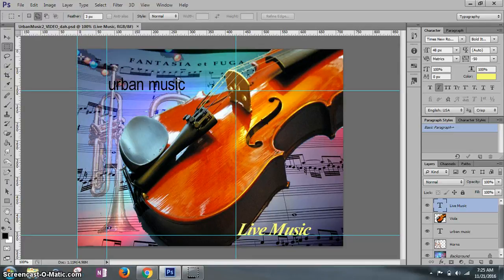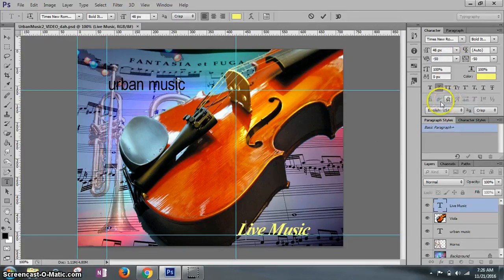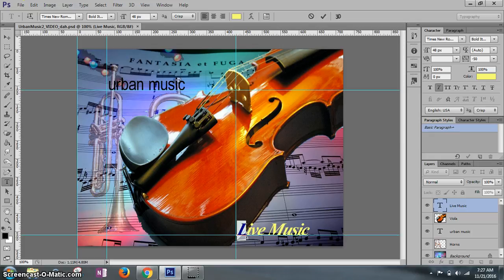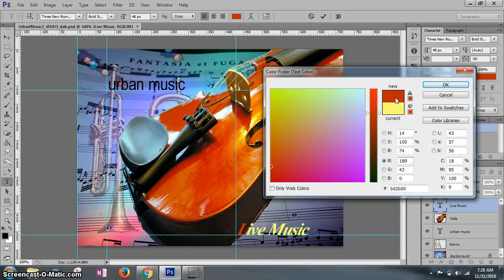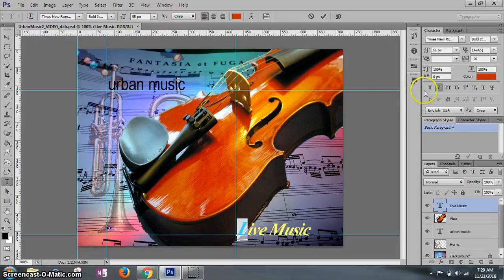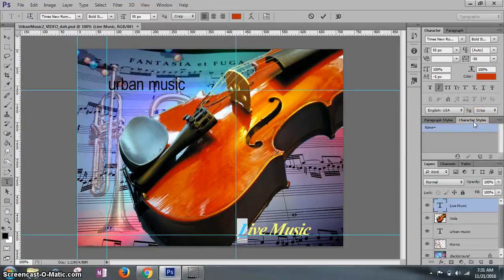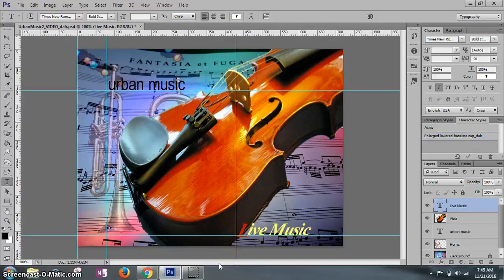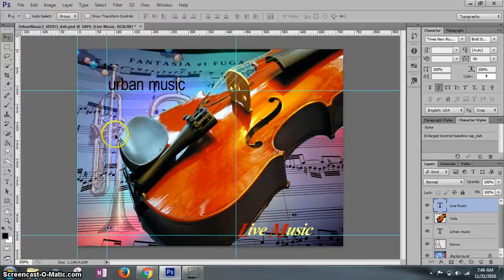UrbanMusic2 VIDEO dah